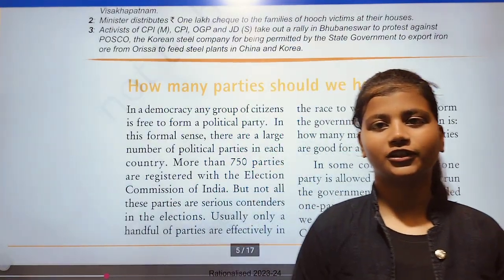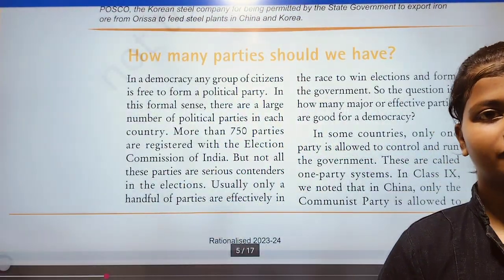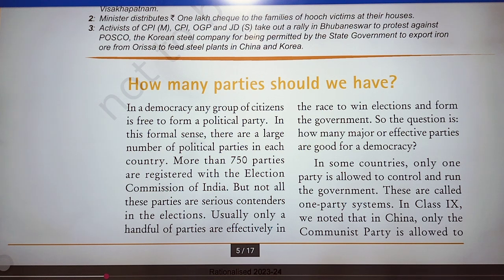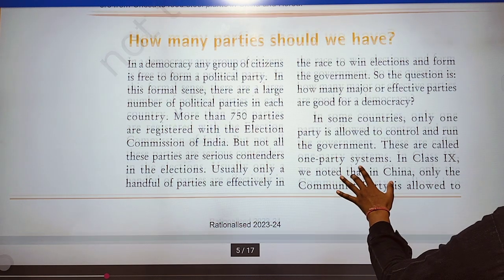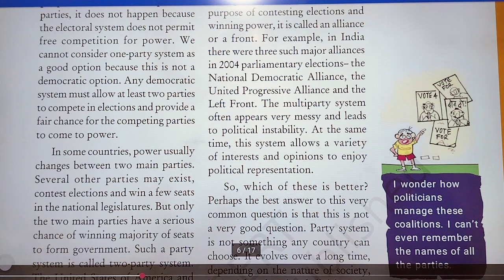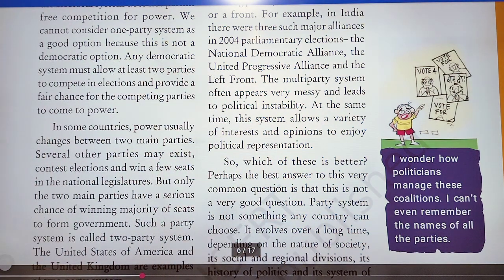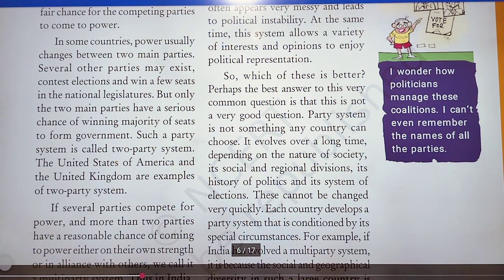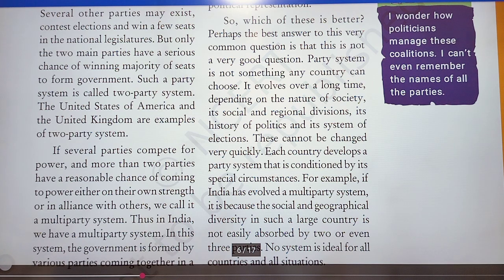❤️Civics for 10th class 😎 chapter 04 ncert book ❤️by Ankita Singh 🤔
❤️❤️ biology by A.Singh
Civics by Ankita Singh
Civics for 10th by A.Singh
physics for 11th,12th, Olympiad,NEET and IIT JEE. Special classes for IIT Advanced
one shot
Chemistry for 11th 12th NEET IIT ncert
biology by playlistzoology bsc 1st year
questions 2023
zoology 5th sem important
questions
questions 2023
zoology bsc 1st year chapter 1botany
questions
telugu
math by Er J.Singh
math for 11th, 12th,IIT JEE mains and IIT Advanced
Solution of IE Irodov by Er J.Singh
10th English Book [2024]
11वीं और 12वीं (Science) के लिए
O/@dishascienceclasses
Disha Science Classes
11कीं औौर 12ीं (Ao) के लि
Disha Science Classes
11वीं और 12वीं (Arts) के लिए
O/@dishaartsclasses
11वीं और 12वीं (commerce) के लिए
11वीं और 12वीं (हिंदी और अंग्रेजी) के लिए
O/ @dishahindienglish
Zoology
PDF not available
biology
one shot
questions
zoology bsc 1st year important
questions 2023
questions
questions 2023
questions 2023
botany 3rd sem important
questions
botany by
telugu
botany curry
botany 5th sem important
questions
10th English Book [2024]
11वीं और 12वीं (Science) के लिए
O/@dishascienceclasses
Disha Science Classes
11कीं औौर 12ीं (Ao) के लि
Disha Science Classes
11वीं और 12वीं (Arts) के लिए
O/@dishaartsclasses
11वीं और 12वीं (commerce) के लिए
11वीं और 12वीं (हिंदी और अंग्रेजी) के लिए